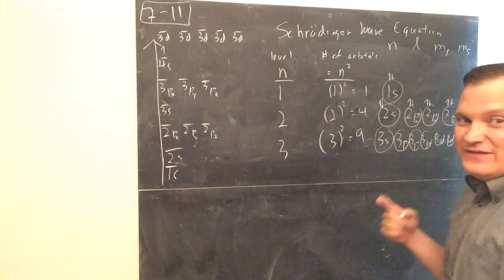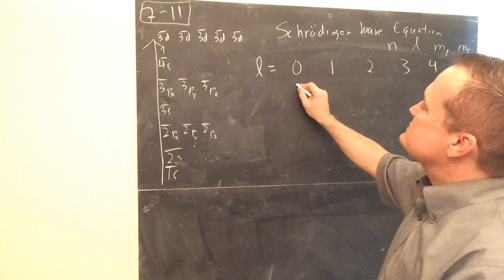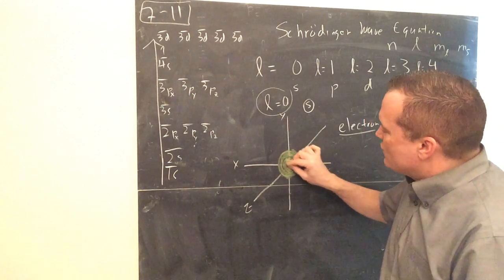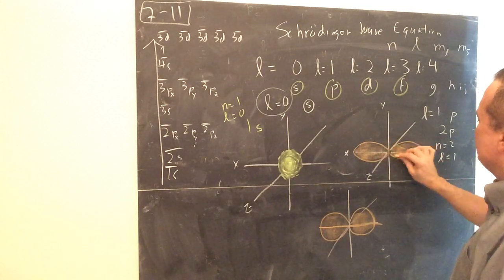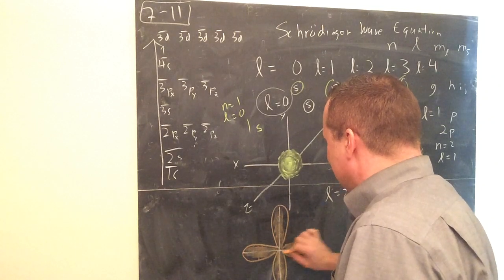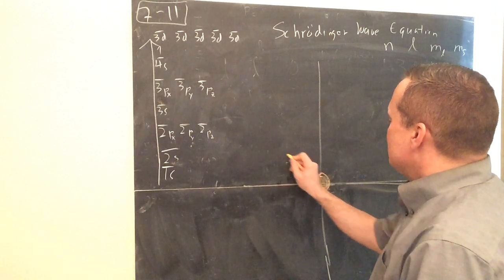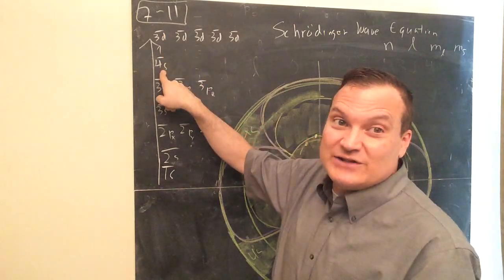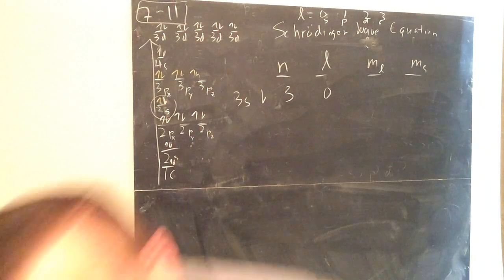7-11 Quantum Model of the Atom and Quantum Numbers Part 2